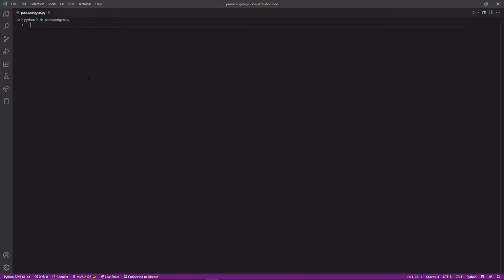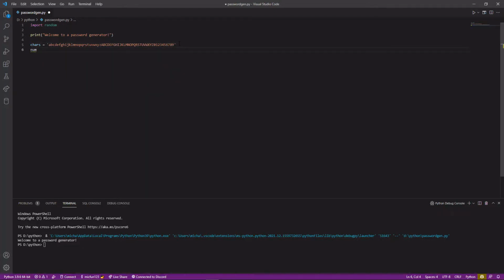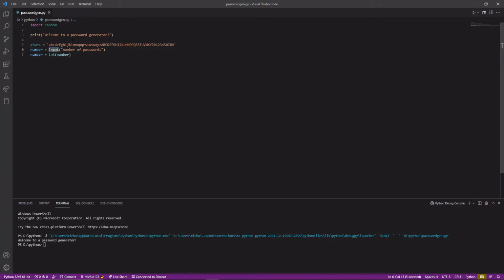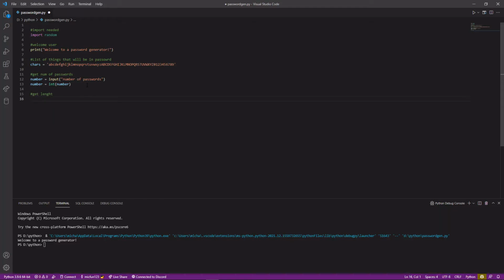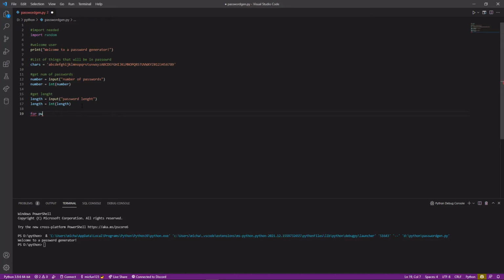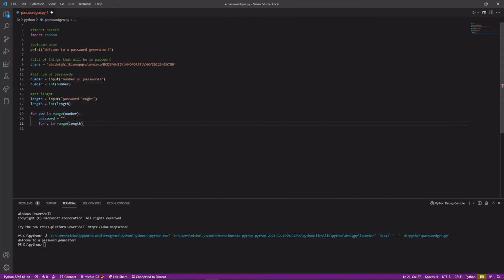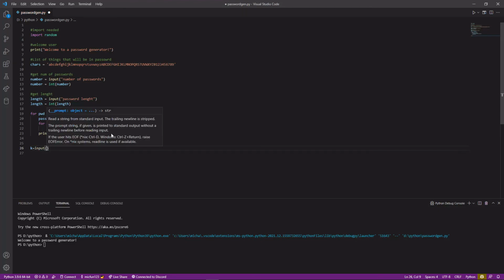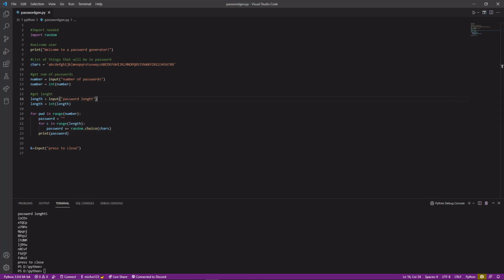How to make a password generator in python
I will show you how to make a password generator in python for CS students. This is a problem that comes up often for homework as assignments